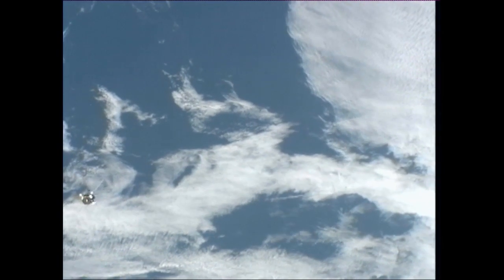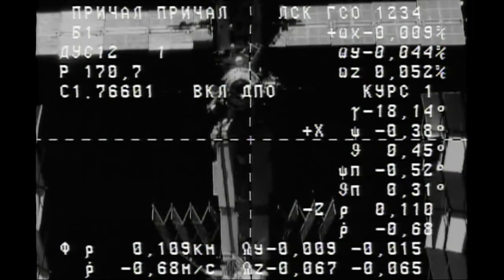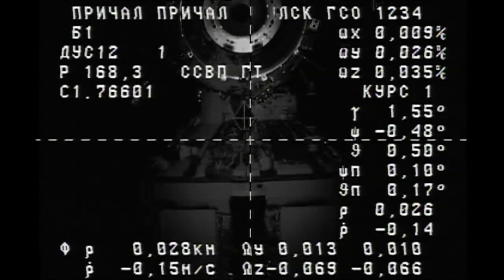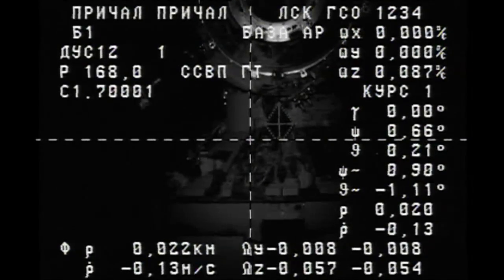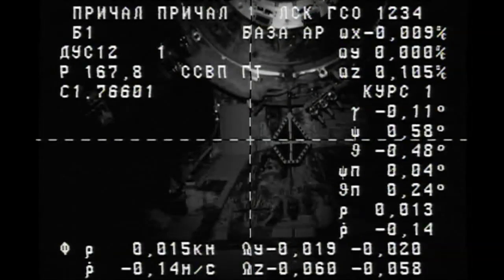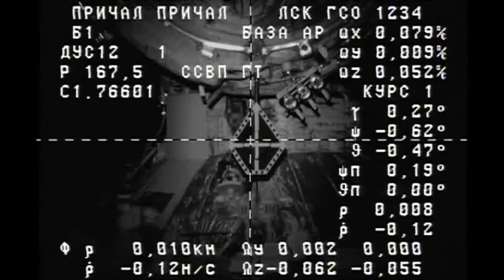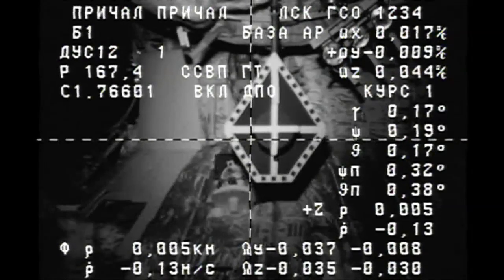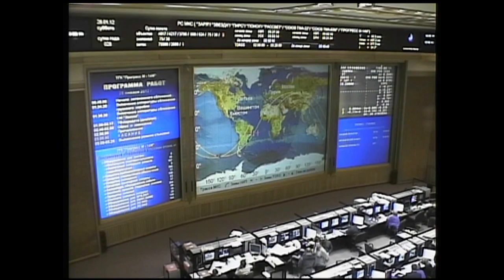Space Freighter Docks to ISS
The unmanned ISS Progress 46 cargo ship docked to the Pirs Docking Compartment of the International Space Station Jan. 27 to deliver almost three tons of food, fuel and supplies for the six crew members living and working on the orbital laboratory. The Russian cargo ship linked up to Pirs two days after its launch from the Baikonur Cosmodrome in Kazakhstan.